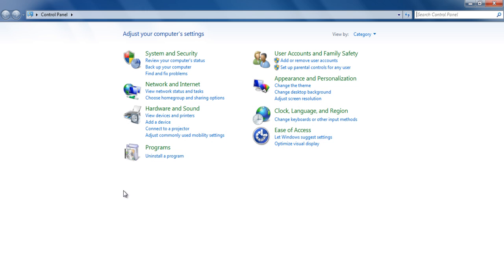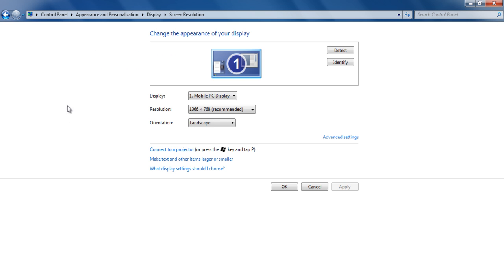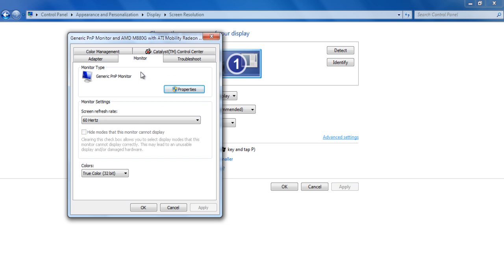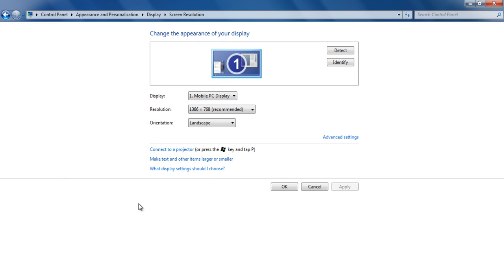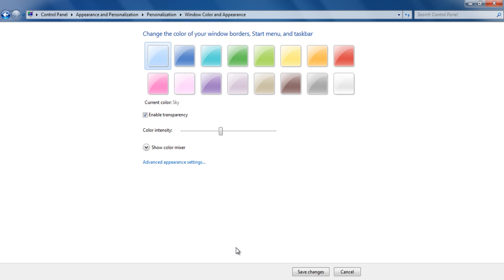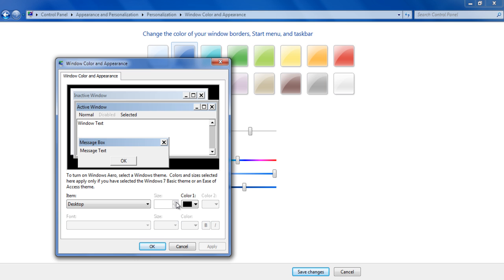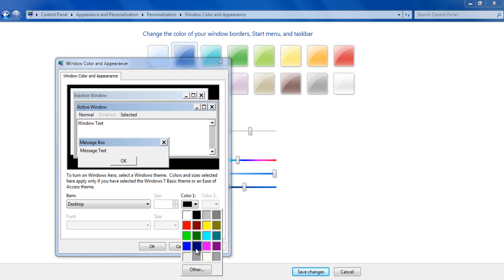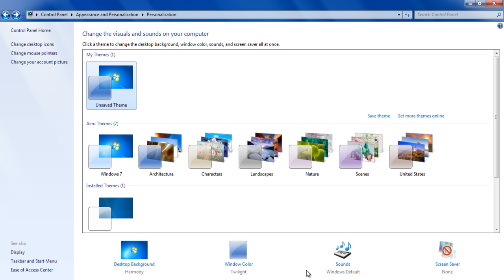How to Adjust Colors on an LCD Monitor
Follow the steps below to learn how to adjust colors on an LCD monitor.

Color adjustment on an LCD monitor is a very simple task thanks to the windows seven platform. Using windows' internal settings, you can modify various display options according to your requirements. You can also find many resources in this tutorial to easily make screen color adjustments.

In the first step, go to the start menu and select "Control Panel" from the list.

Step # 2 -- Select Appearance And Personalization
Once the new window opens, you will notice various options available which allow you to change different settings and preferences. Select the "Appearance and Personalization" option from the list.

Step # 3 -- Open Display Panel
On the next screen, you will see many detailed options which are related with the appearance and display. Click on the "Display" option from the list to open it.

Step # 4 -- Go To Display Settings
Once the new window loads, click on the "Change display settings" option which is available in the menu on the left corner of the screen.

Step # 5 -- Select Advance Settings
In the Screen Resolution window you will see a small option named "Advance settings", highlighted in the image below. Click on this option to continue.

Step # 6 -- Modify Color Scheme
In this window, move on to the "Monitor" tab and then click on the drop down list which is labeled as "Colors". Here you will find two color options. One is of High Color 16-bit and the other is True color of 32-bit. For this tutorial, we would select the True color 32-bit option which is the recommended setting for maximum quality output. After selecting it, click on the "Ok" button to save the changes made.

Step # 7 -- Set More Personalization
Another option to change the appearance and display of windows is to change the personalization settings. Go back to the Display window and click on the "Personalization" option. You can find it on the bottom left corner of the screen.

Step # 8 -- Go To Windows Colors
Click on the "Windows Color' option which is appearing on the bottom of the window. This option will let you change the display colors and appearance of windows, start menu, the task bar and so on.

Step # 9 -- Adjust Windows Colors
On the next window, you can find various colors to select from. There is also an option available which enables transparency effects in windows. Colors can be further adjusted according to your requirement from the sliders below it changing the Hue, Saturations and Brightness levels.

Step # 10 -- Open Advance Appearance Settings
In the same window, you can see the "Advanced Appearance Settings" option. Click on this option to activate the classic display option of windows where you can modify the color of almost every thing which is displayed on the screen.

Step # 11 -- Modify Colors And Appearances
A new window will be open up in front of your screen. In this window, click on the drop down list and choose the windows items that you want to change the color of. Once you're done with the color modifications, click on the "Apply" or "Ok" button to save these settings and exit from this window.

Step # 12 -- Save Color And Display Settings
After all the modifications and changes have been done, click on the "Save Changes" button which is available on the bottom of the screen. This button will save and apply all the changes made.